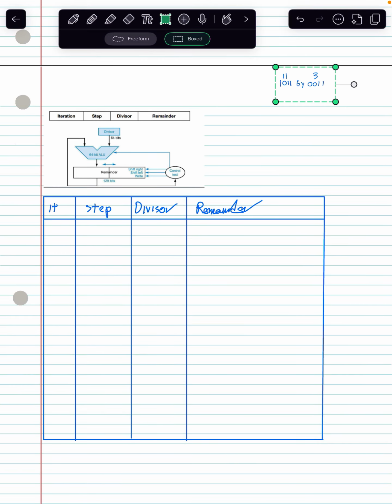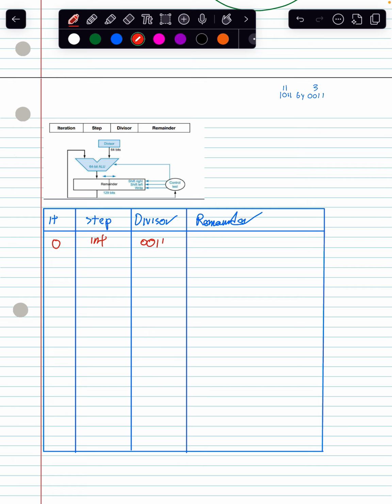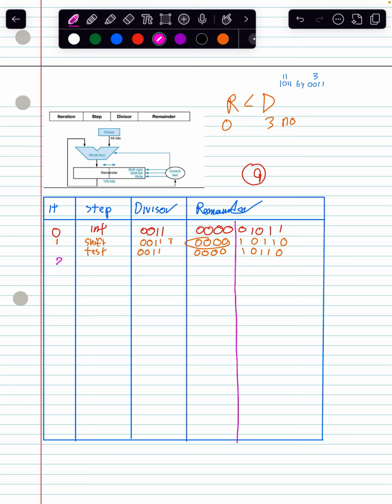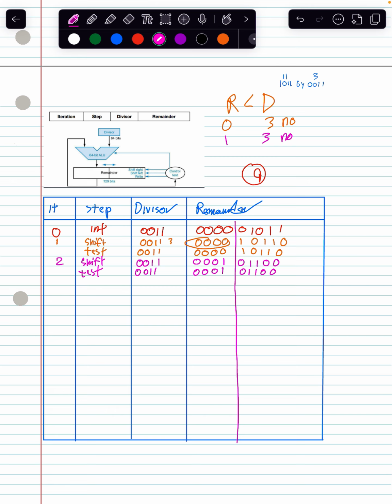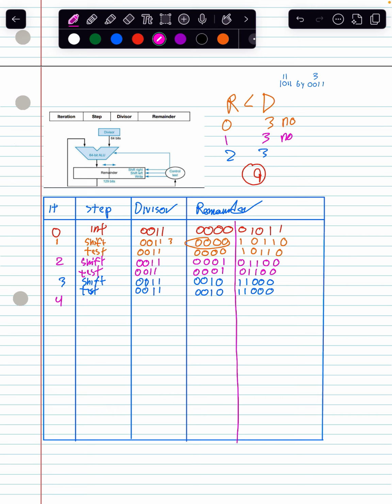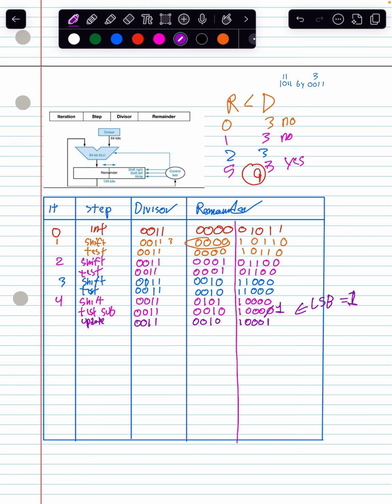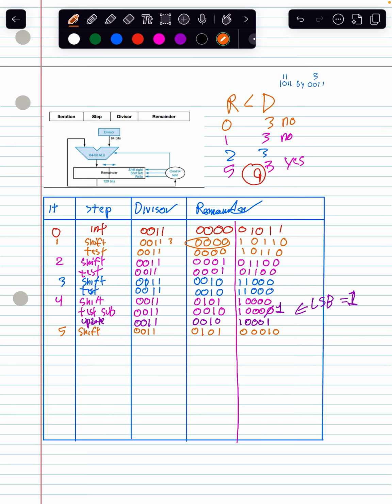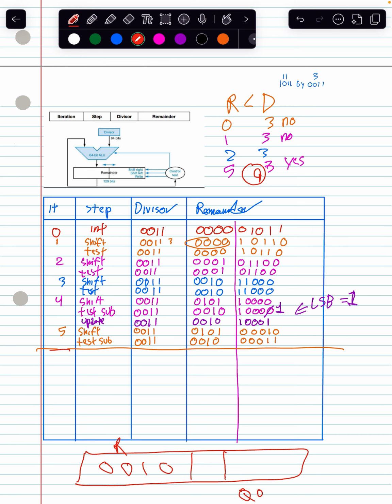Optimized Division (Computer Architecture)